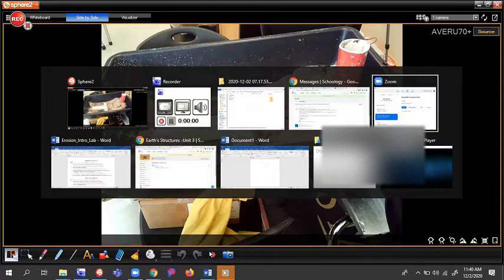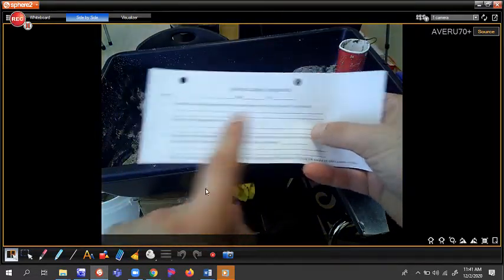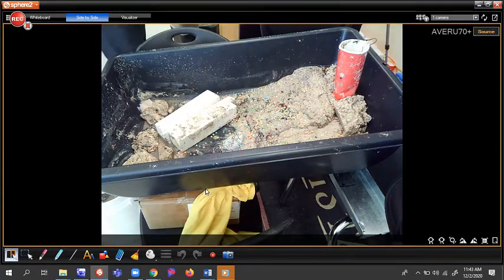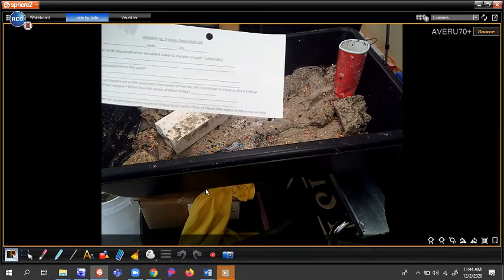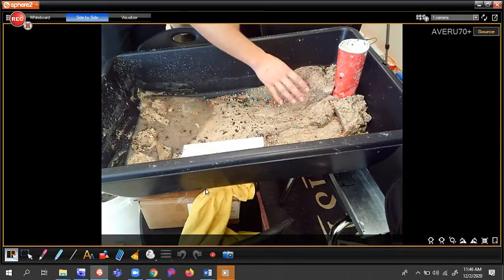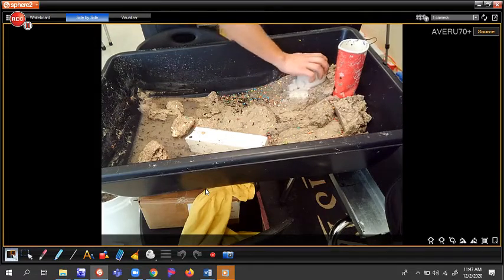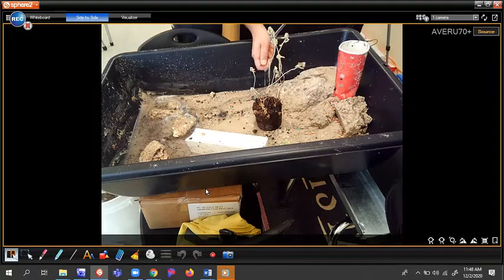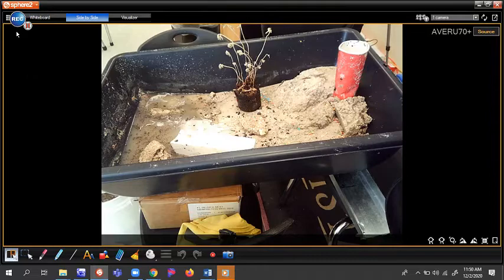W E D Lab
Weathering
Erosion
Deposition

Sawchuk's Science Class